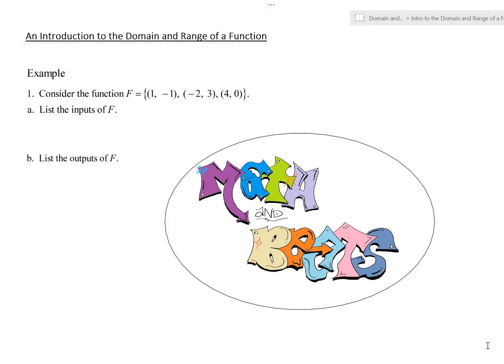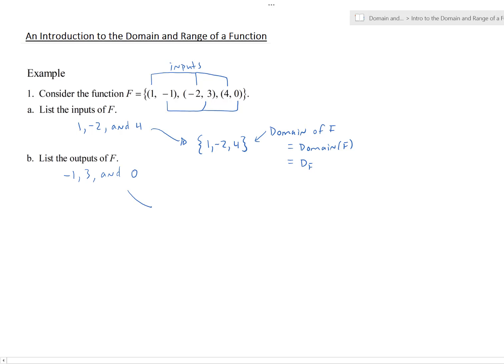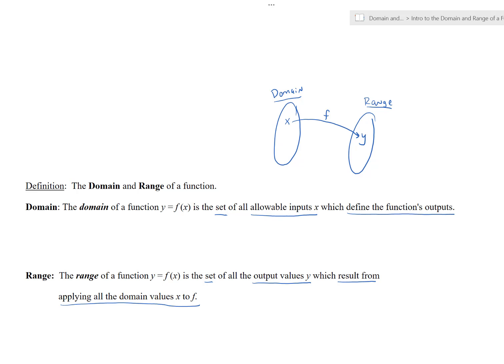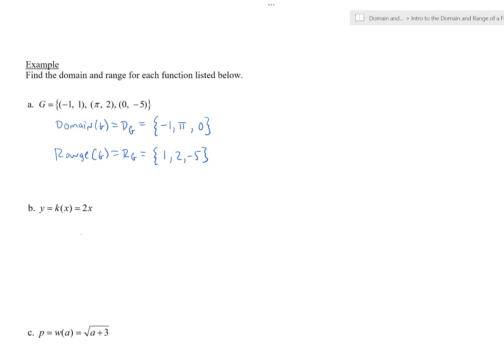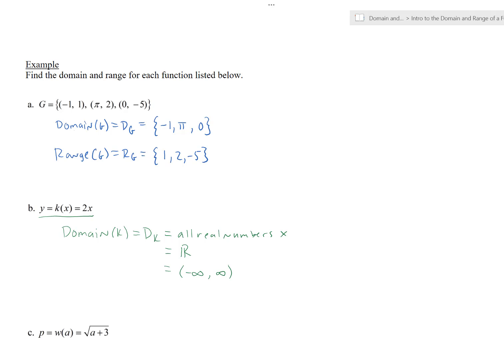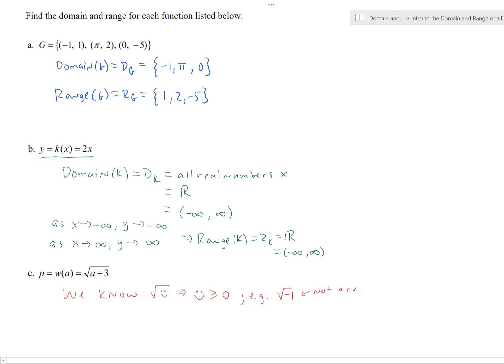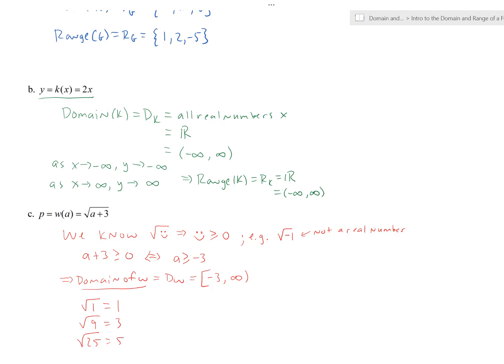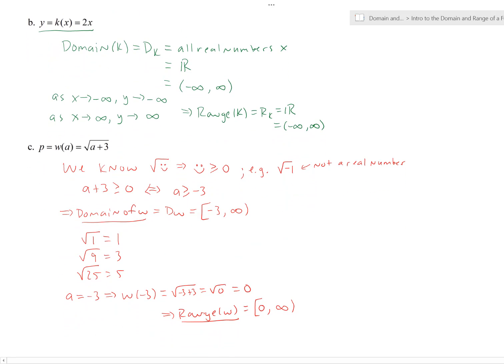1.1.5 - The Domain and Range of a Function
A video discussing what the domain and range of a function are in mathematics.  Short beats at the beginning and end of the video.